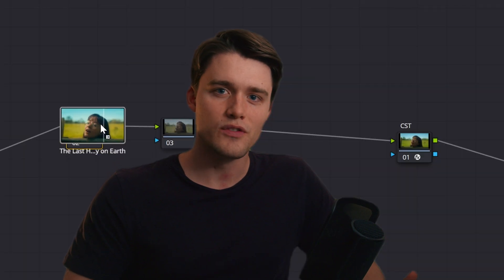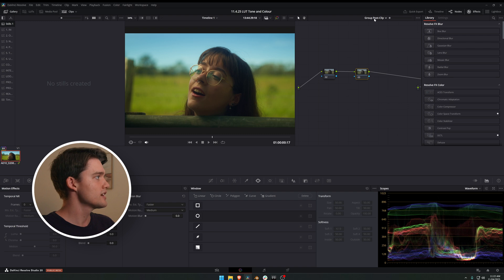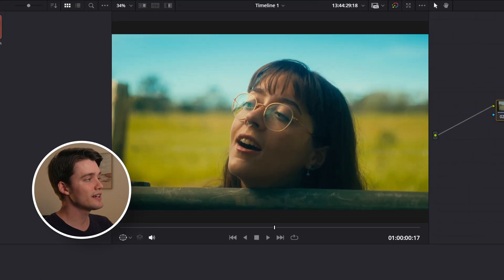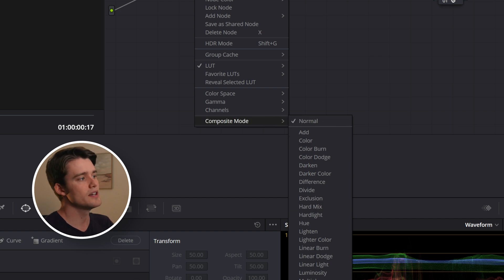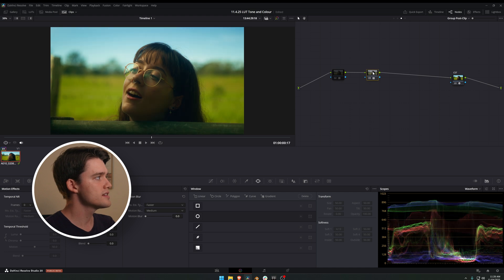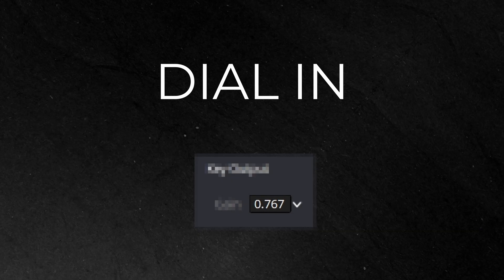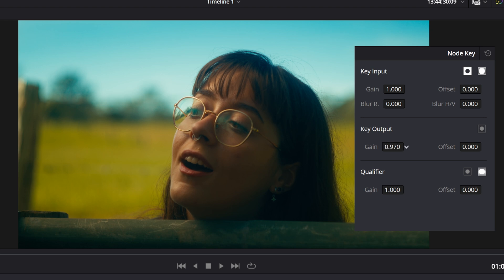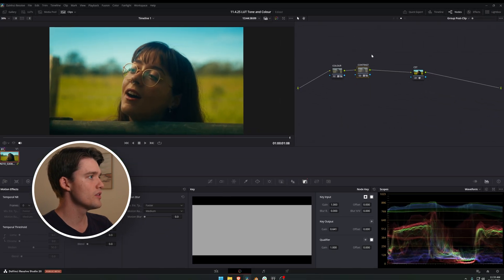I Wish I Knew This About LUTs Sooner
30 LUTs for $30 - Designed for DaVinci Wide Gamut, built for filmmakers.
100% money-back guarantee, no questions asked.

Ever used a LUT and loved the contrast, but hated the color? Or the other way around? Here's a simple technique in DaVinci Resolve that lets you separate colour and contrast - so you can combine the best parts of different LUTs and build your own unique look.

Chapters:
0:00 Intro
0:36 LUT Hacks
2:25 Bonus Tips
3:31 Outro